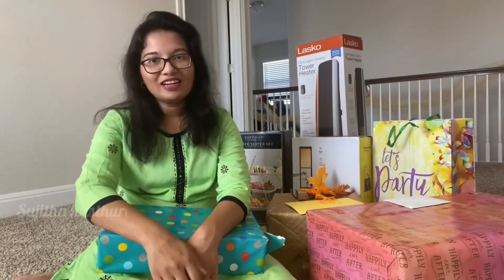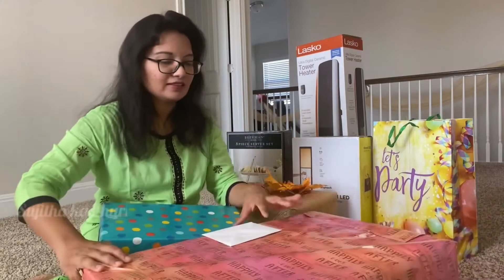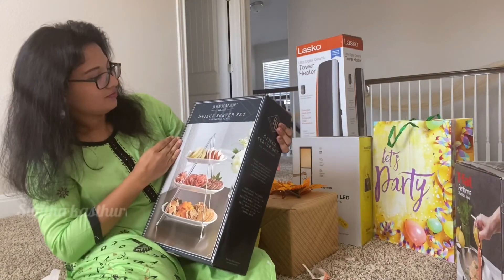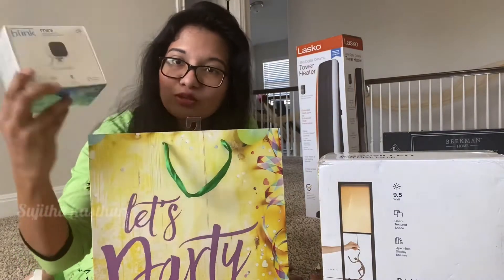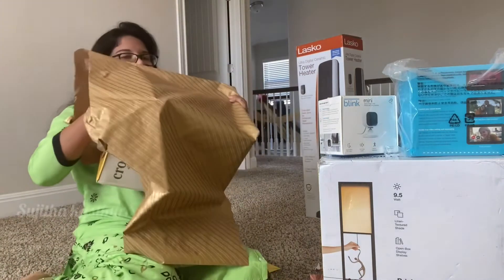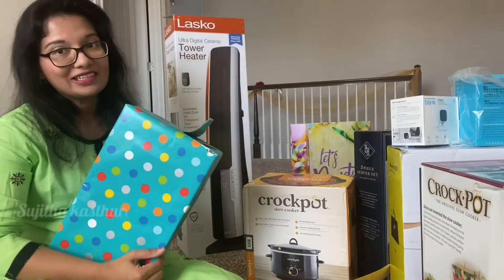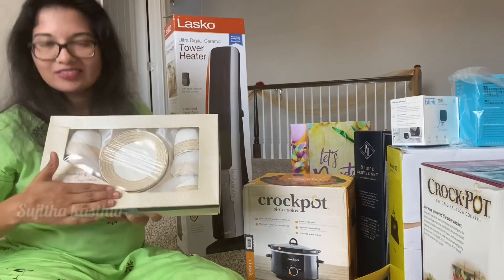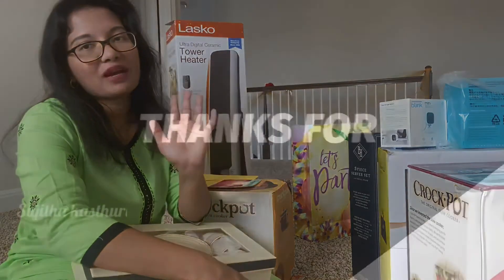My House warming gifts 🎁/మా గృహ ప్రవేశం కి వచ్చిన బహుమతులు 🎁